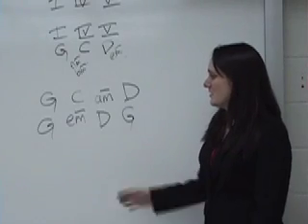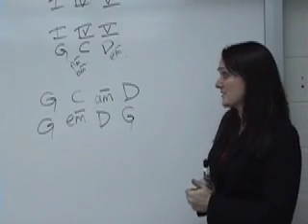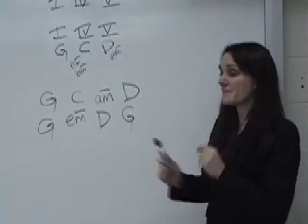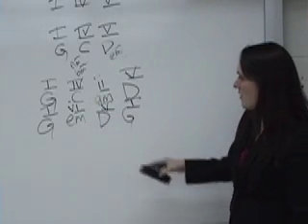Transposition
Hr is a review on transposing a chord progression from one key to another.